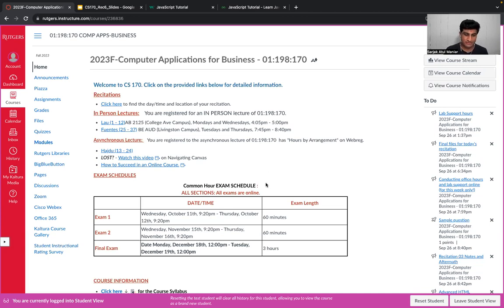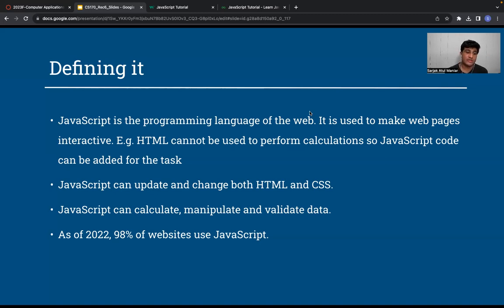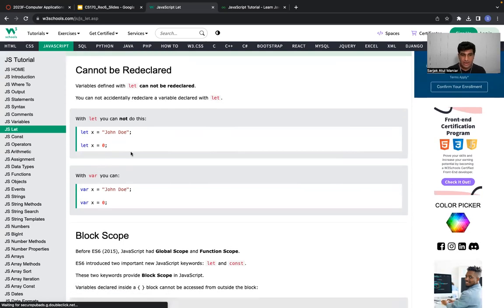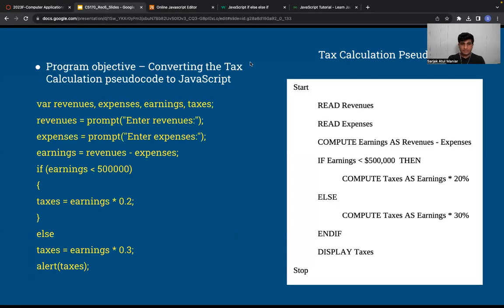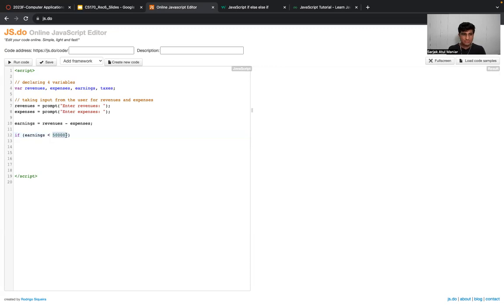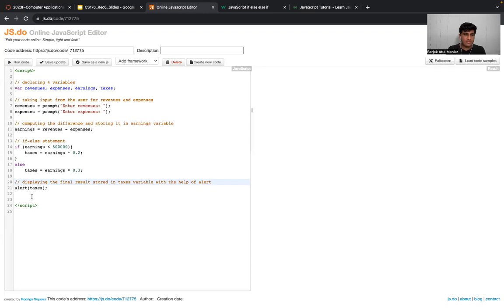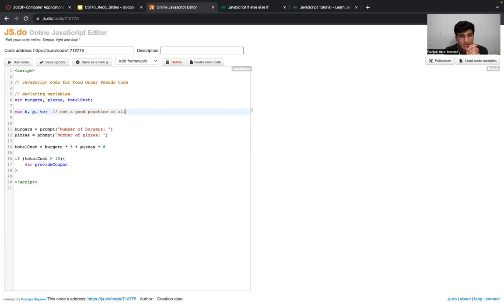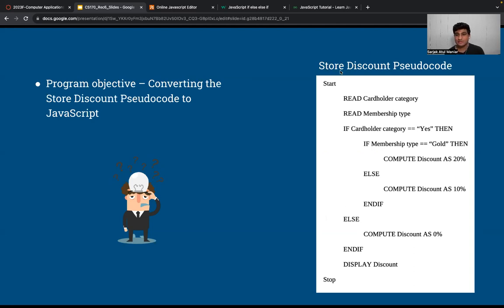Recitation_06 CS170:Section13